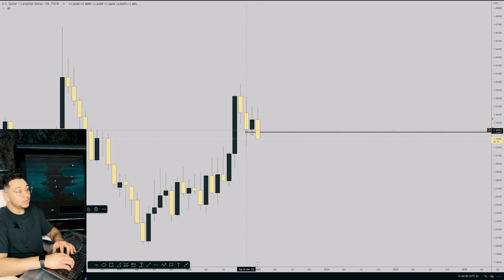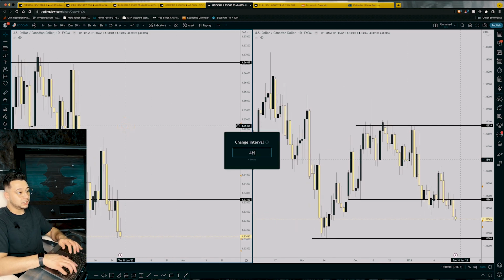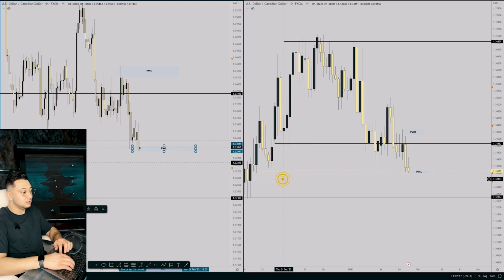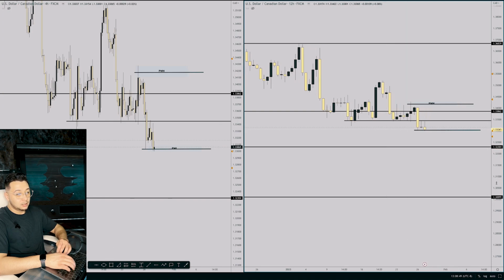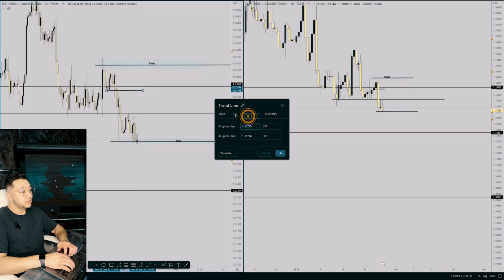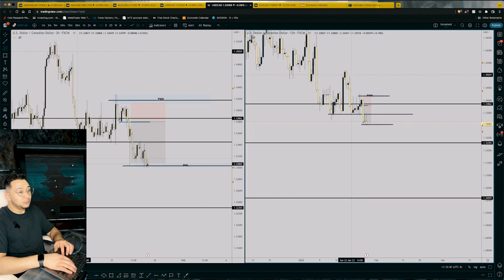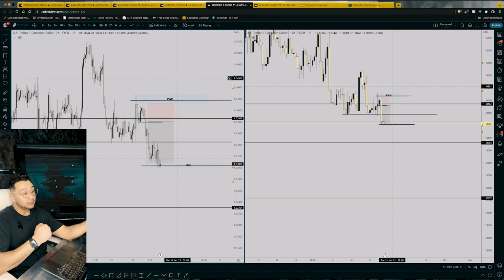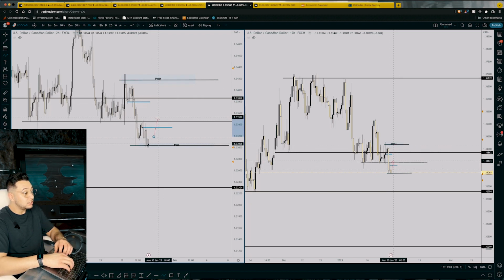The Trading Process - How To Approach The Market and Find Trading Opportunities PT. 1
In this video I am going to show you all my exact process to approach the market on a daily basis to find trading opportunities!

By the end of this video you will learn how to find you weekly highs and lows, identify trend direction on the higher time frame, and read market structure.

Use this video to add to your trading process and to find trading opportunities!

MY FOREX FUNDS 💰FUNDED TRADER
REFERRAL

I am NOT a GURU nor will I ever claim to be. I am just a trader who knows technical analysis and price action.Disclaimer:Nothing in this video is meant to be viewed as or construed as financial or investment advice. Investing, trading, and margin trading pose great possible reward but also pose great risk. Please do your own research before getting involved in any financial markets. I am not a financial advisor nor will I ever claim to be. Any and all content on this channel is not financial or investment advice and is solely my own opinion formed from my own experiences.